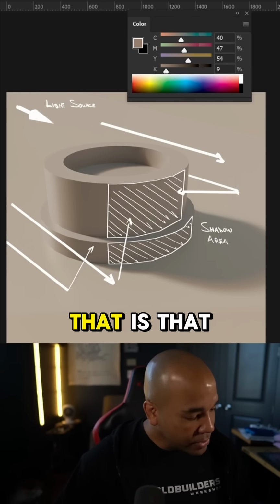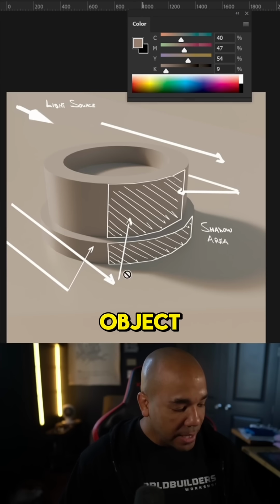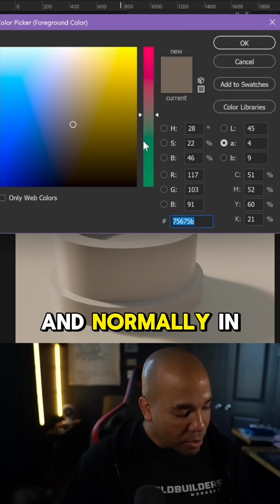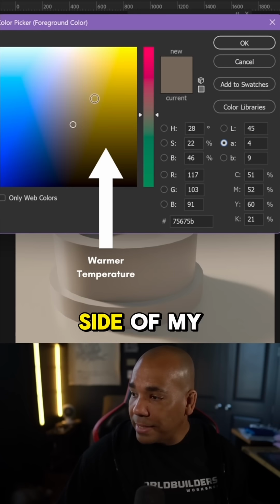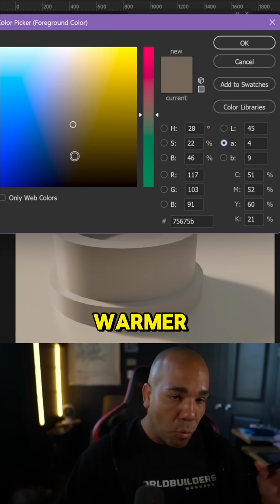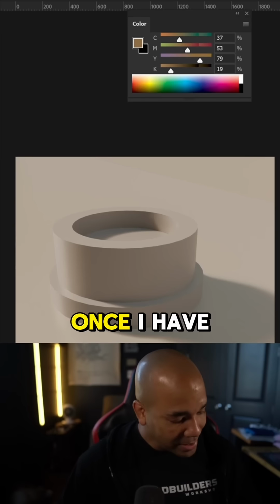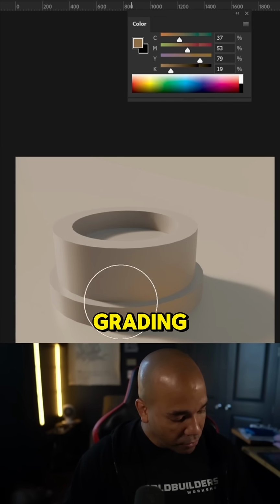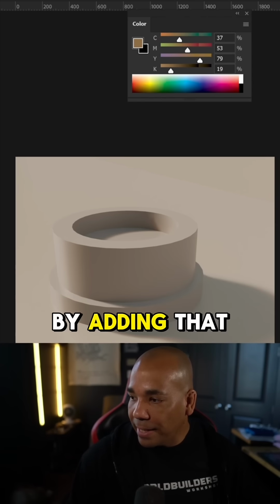Choosing color effectively in photoshop